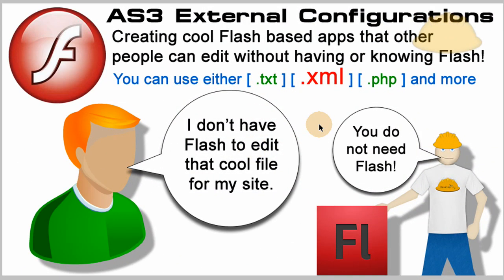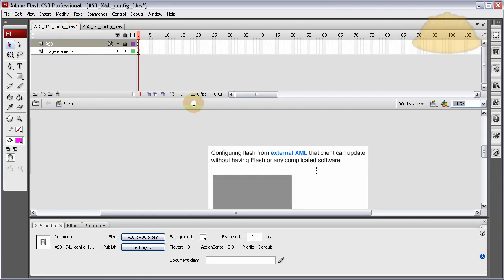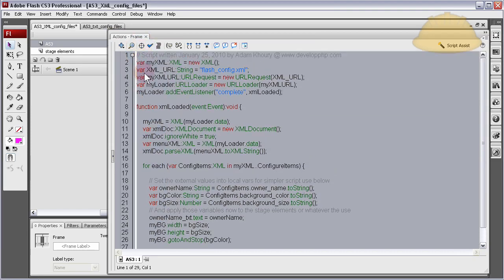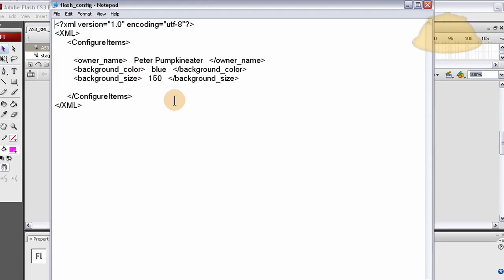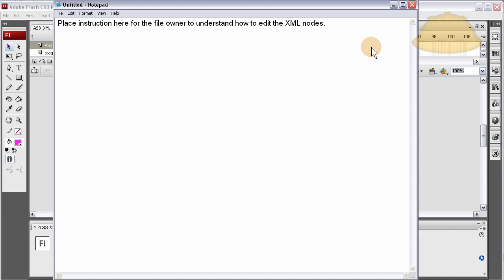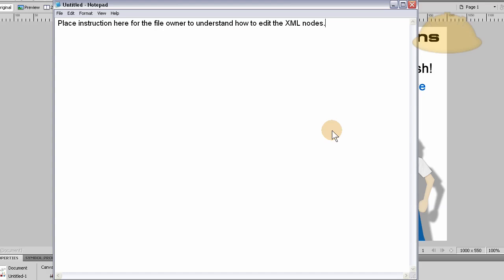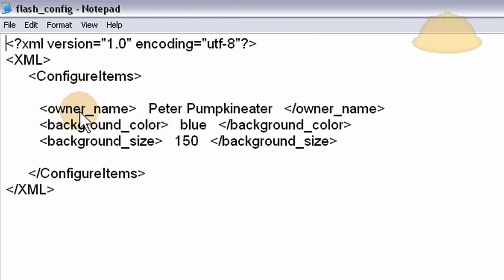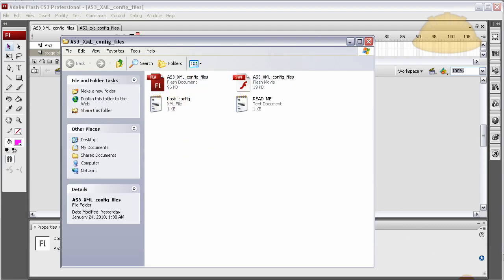Create XML CMS configuration files for Flash ActionScript 3.0